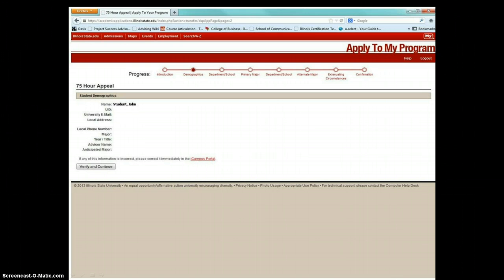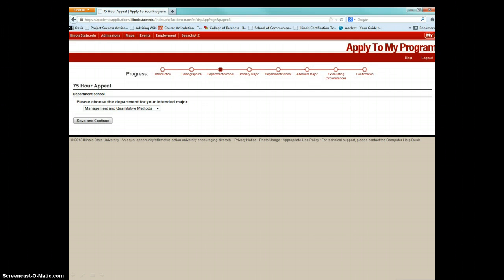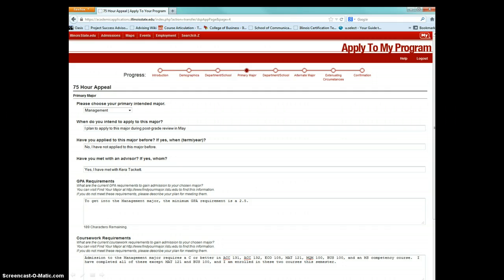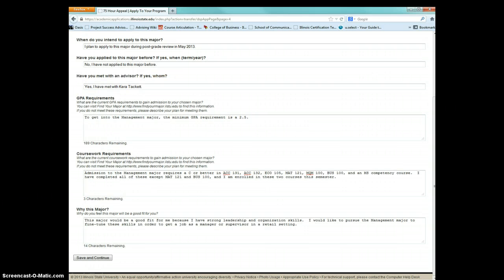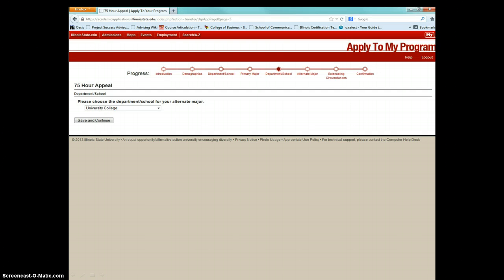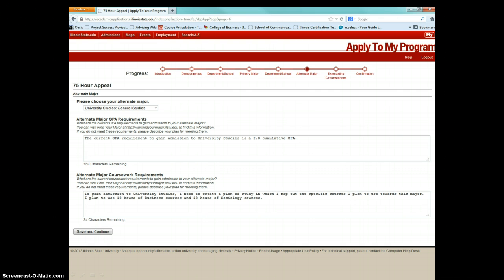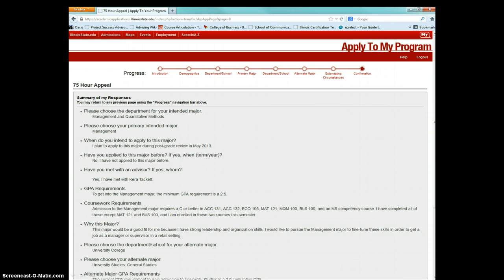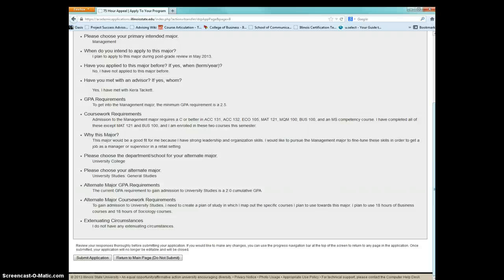How Do I Fill Out the 75 Hour Appeal?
This online workshop shows you how to fill out the 75 hour appeal.